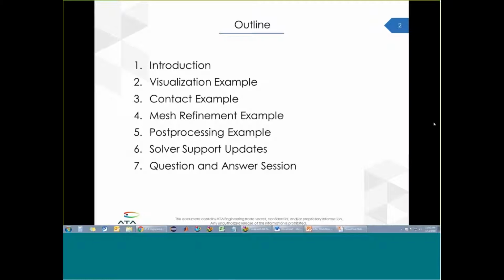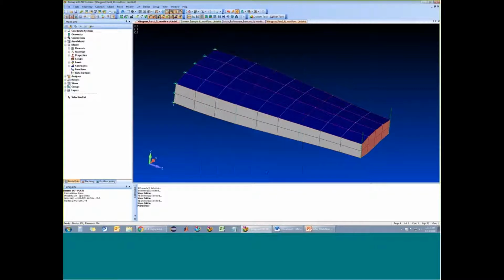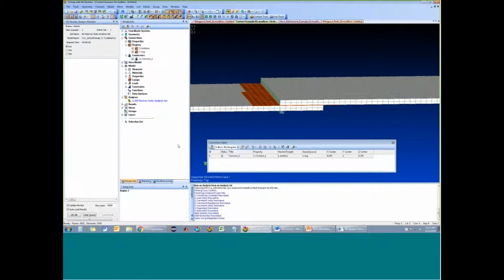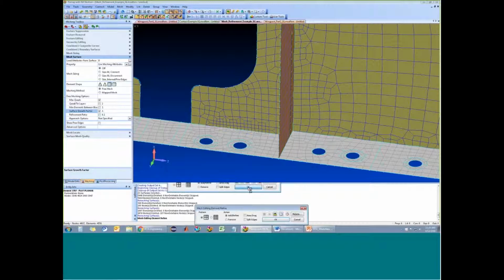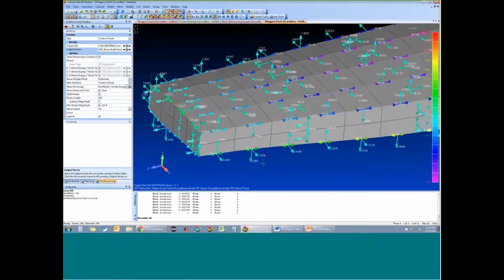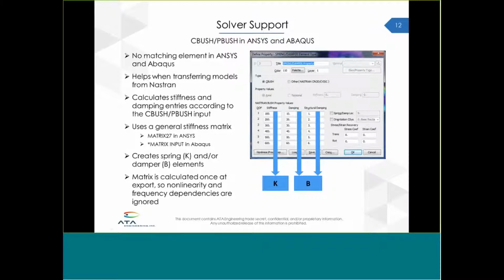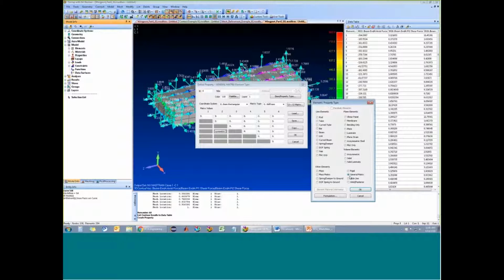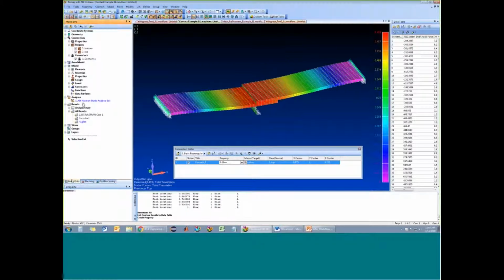On-Demand Webinar: What’s New in Femap v11.3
Increase your productivity and efficiency with the new tools and enhancements in Femap v11.3.

The newest version of Femap, v11.3, is scheduled for early 2016. This webinar, originally delivered on April 12, 2016, demonstrates the newest features and enhancements that will improve your FEA workflow. Femap v11.3 includes numerous enhancements:
- Meshing updates include a new max quads meshing capability minimizing creation of triangles, interactive mesh refinement, and mesh smoothing improvements for highly curved surfaces.
- There is a new connection manager with a streamlined element face picking capability to facilitate connection region definition and setup.
- Visualization improvements include a new draw/erase toolbar and a new ability to “walk through” the model and view it from the inside.
- The creation of arrow plots has been simplified and extended, allowing faster visualization of output components, including on-the-fly transformations.
- There have also been numerous enhancements to solver support, including attaching to Abaqus ODB files, and Nastran solution control.